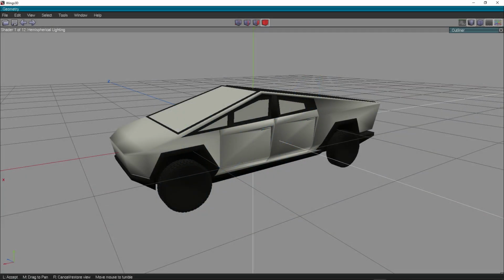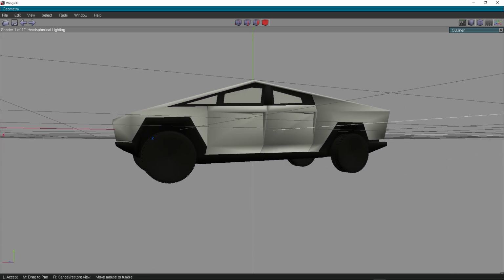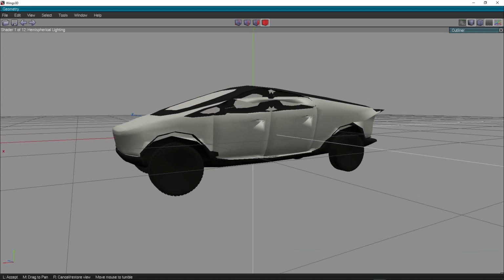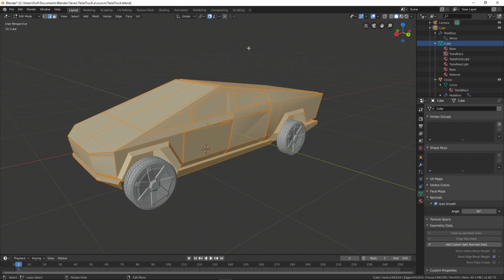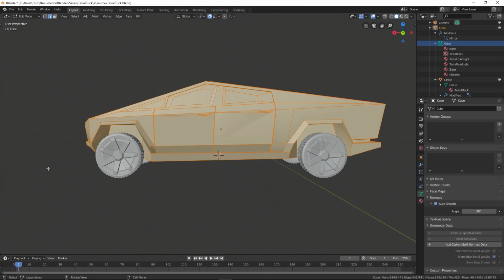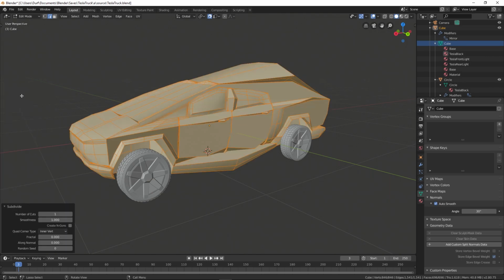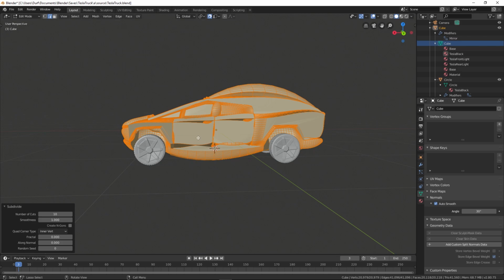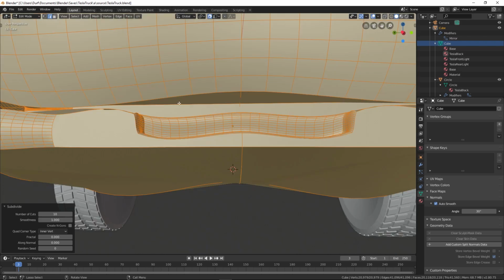What Does a SMOOTH TESLA CYBERTRUCK Look Like?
There once was a man, a man named Elon
Had a metal box and he put a wheel on
Watch as I transform this tank
Into something you'll want to spank
It's not really something I can describe